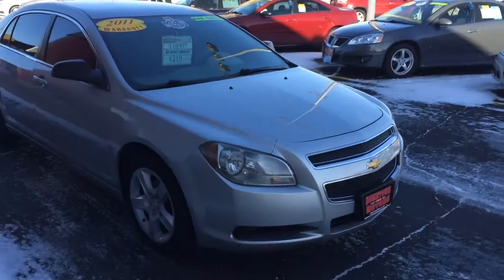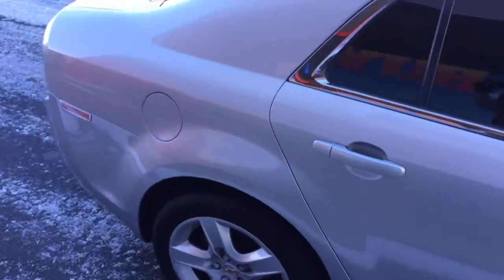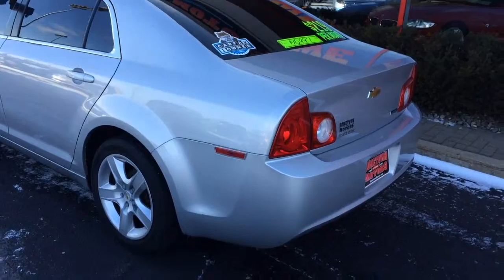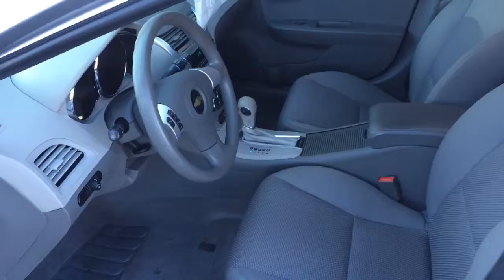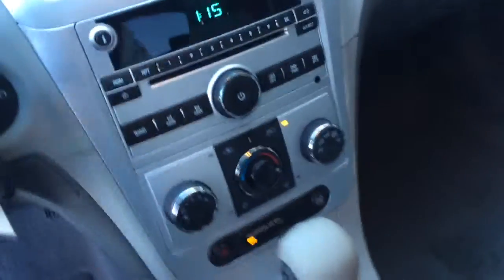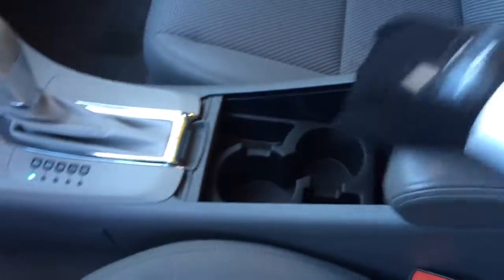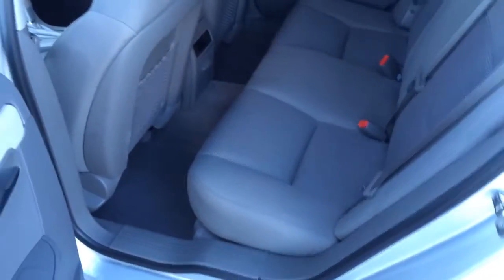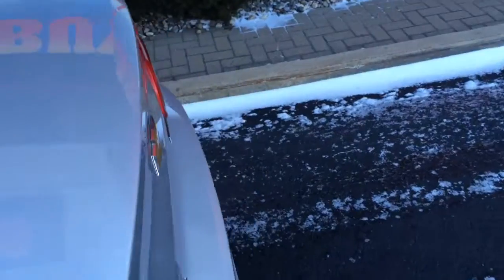Dec 17, 2014